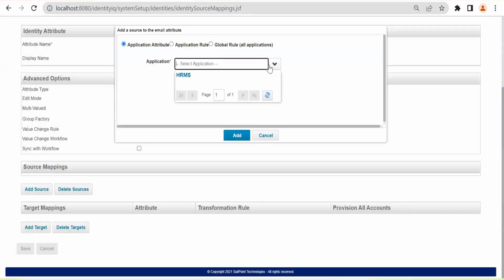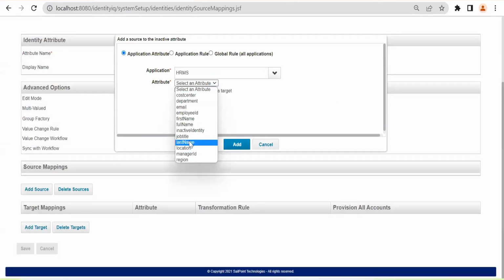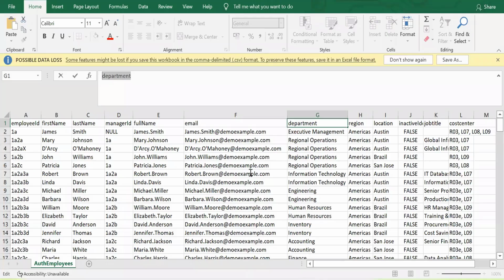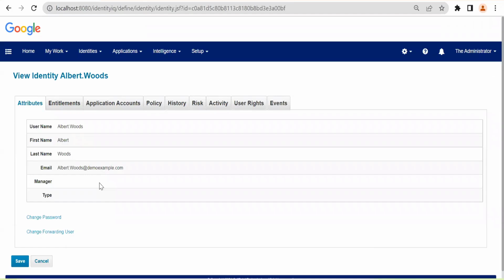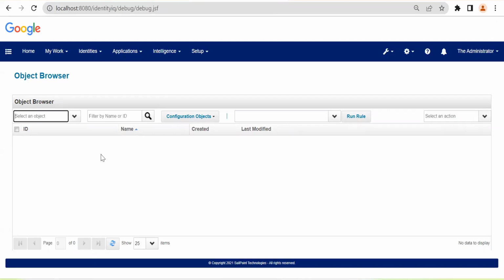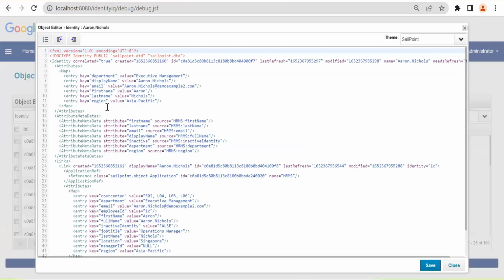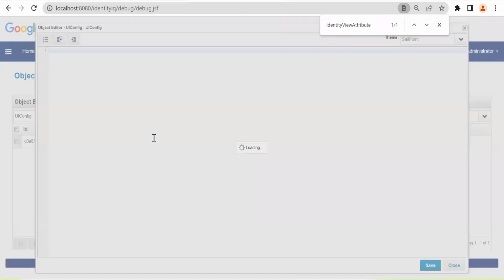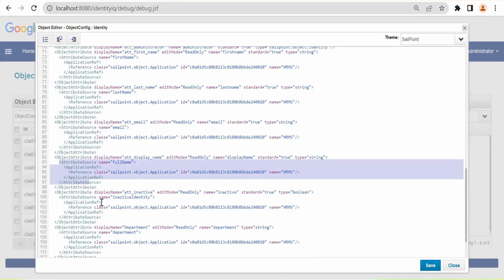Data Refresh Issue in Sailpoint | Sailpoint Data Onboarding | SailPoint Training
SailPoint Training Masters Program. Get registered now! edutecher.net

Here are the main concepts covered in this video:
Sailpoint 1. Refresh data; changes won't be seen.
2. Perform irrigation to execute mapping.
3. Task executed; 156 identities updated.
4. Refresh user, first and last names appear.
5. Identity mapping defined for three users.
6. Add display name and active status fields.
7. Create extended attributes (department, region).
8. Define mappings for new attributes.
9. Aggregate data for new attributes; complete without errors.
10. Configure UI to display selected attributes on the first page.

Key Benefits:
Real-time Projects
Instructor-Led Training for Accelerated Learning
24*7 Technical Support

Skills you will learn:
Data Refresh Process in Sailpoint : Sailpoint Identity Updates : Display Name Mapping in Sailpoint : Sailpoint User Activity Status : Sailpoint Manager Field Concept : Sailpoint Extended Attributes Creation : Attribute Mapping Setup in Sailpoint : Debug Console Usage in Sailpoint : Sailpoint XML Data Storage : Sailpoint Identity View Configuration